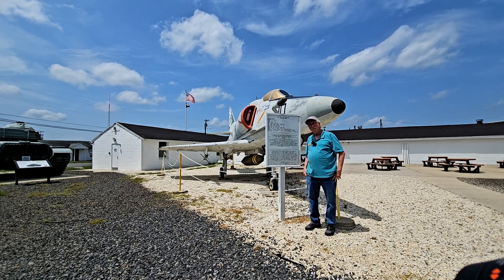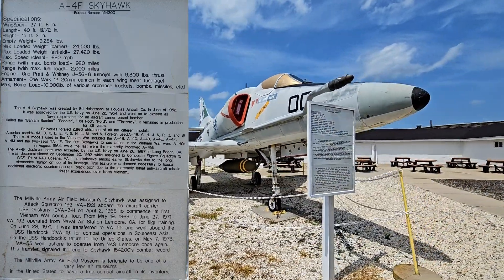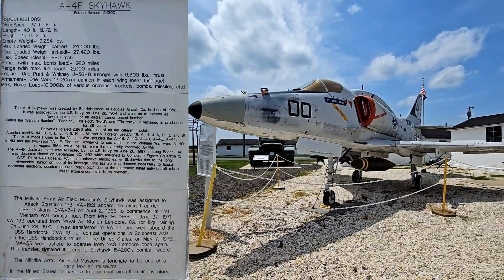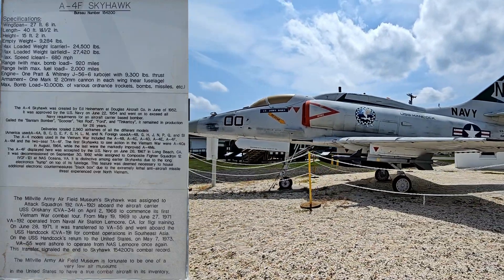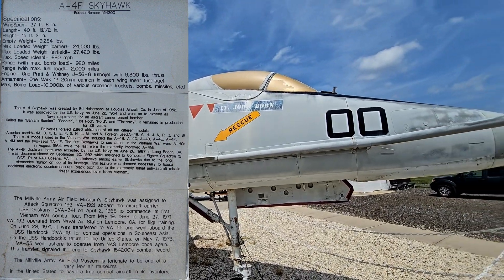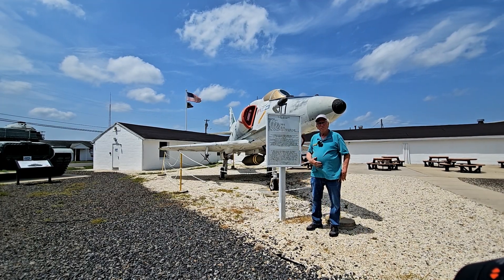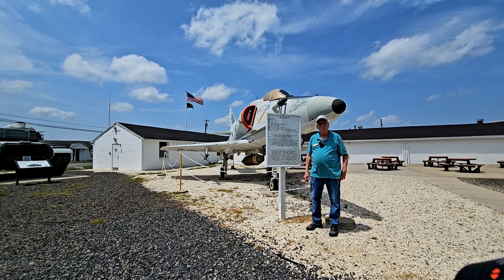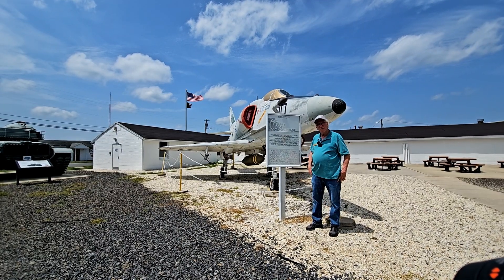The A-4 Skyhawk: A Timeless Exhibit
A video of an interview with Jerry about a A4 Skyhawk that is on display at the Millville Army Air Field Museum.

Location - Millville Army Air Field Museum